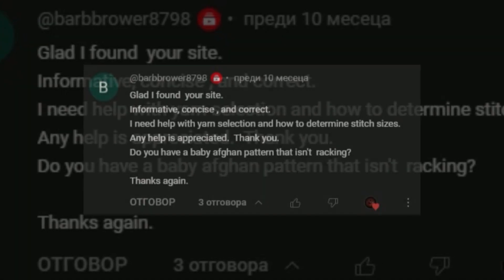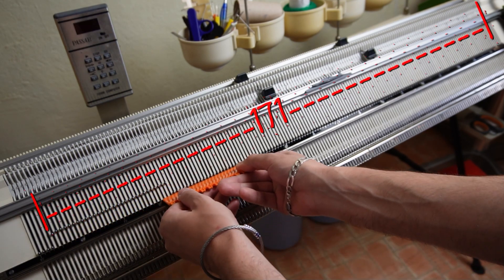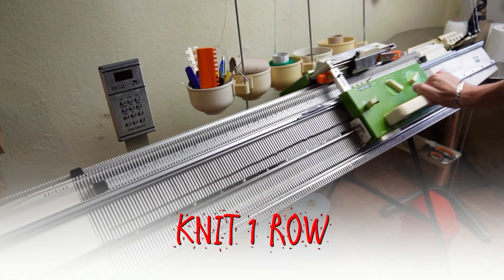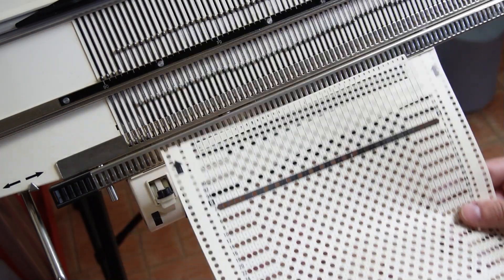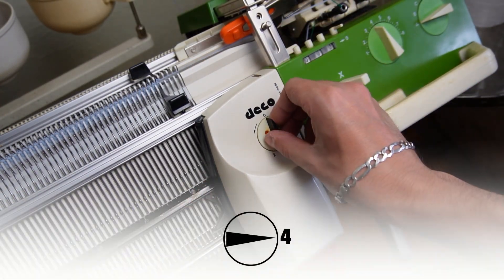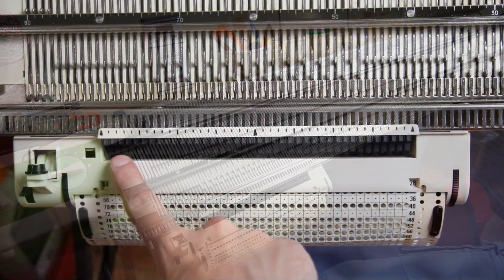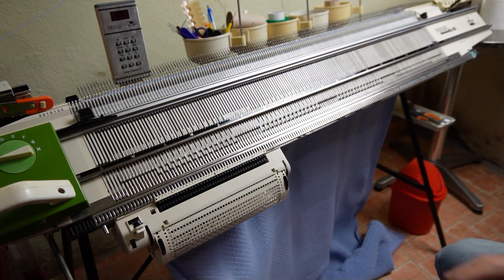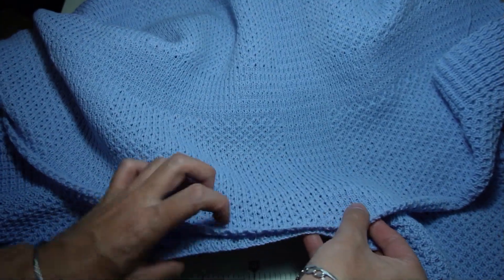Afghan Lovely: Everybody's Favorite Afghan Knitted With a Punch Card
Today, I introduce you to 'Afghan Lovely,' a beloved design that has become a favorite among knitters around the world. Join me as I demonstrate how to knit this beautiful Afghan using a punch card, which automates the knitting process. Whether you're a beginner or an experienced knitter, this video provides easy-to-follow instructions and pro tips to help you master the art of Afghan knitting with a punch card. I've included a link in the video description where you can download the free punch card text files, allowing you to effortlessly follow along with the pattern. Get ready to ignite your creativity and embark on a knitting adventure that will leave you with a stunning Afghan Lovely!

► I got the idea for this video from Cindy Schott's instructions.

►TIMESTAMPS:
00:00 Intro
00:14 Making the punch card
01:02 Preparing the machine and making the cast-on
02:54 Preparing the machine for knitting with the punch card
04:51 Knitting the Afghan
05:52 Making the cast-off
07:32 Final result